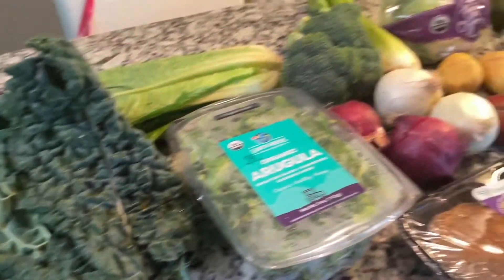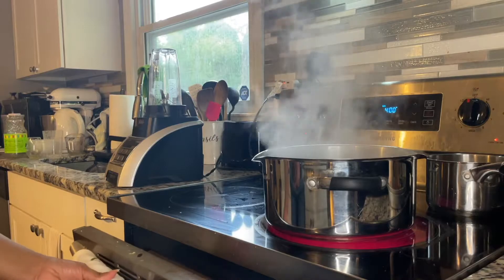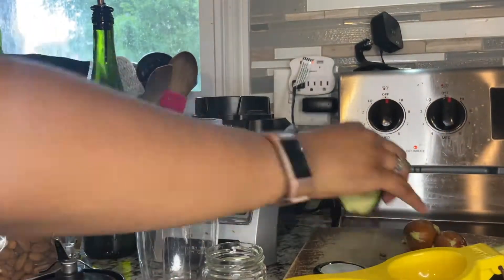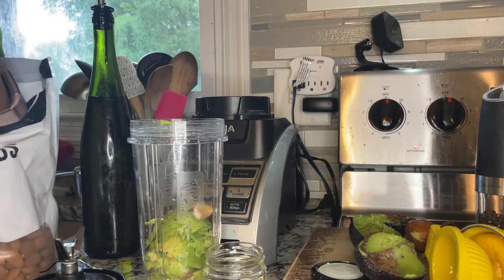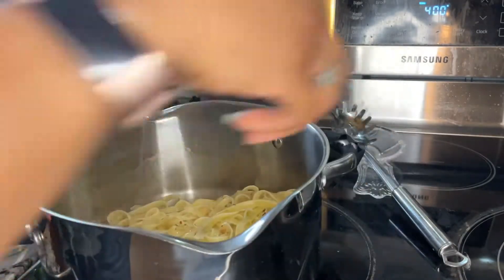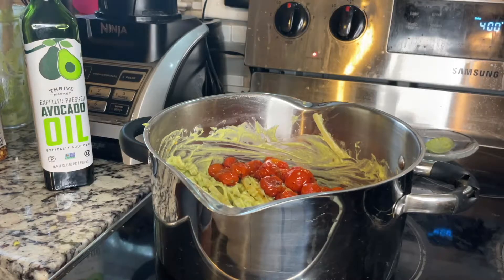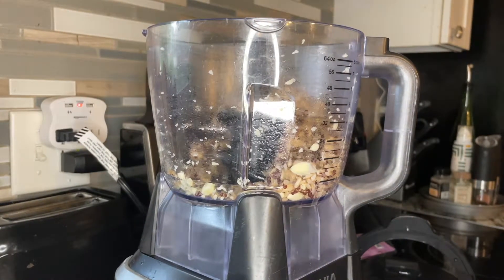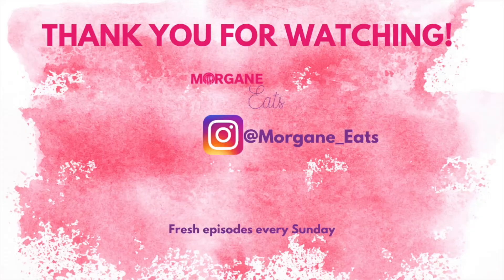Cook with me + Misfits Market Recipes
In this video, I show you what I prepare with my Misfits Market box. Creating fun recipes incorporating my produces from Misfits Market is always exciting. This week I prepared three recipes: Vegan Crab Cakes, Avo-fredo, and Buffalo Stuffed Mushrooms.

🥑 Download TWO of my favorite recipes for a Smoothie Bowl and Vegan Crab cakes!

Codes:
🥗Food: